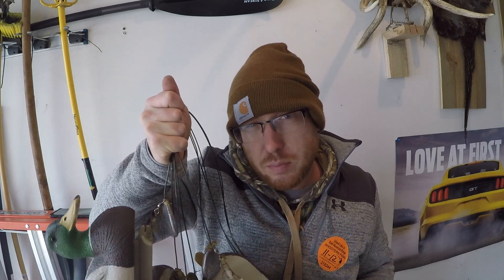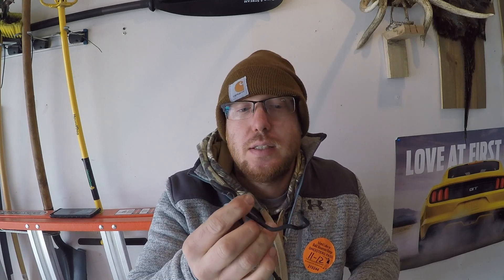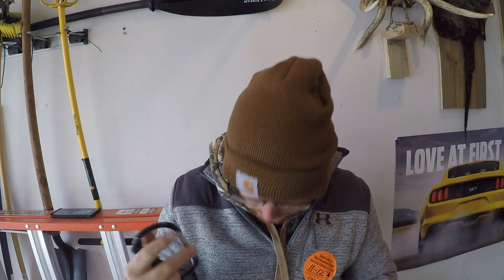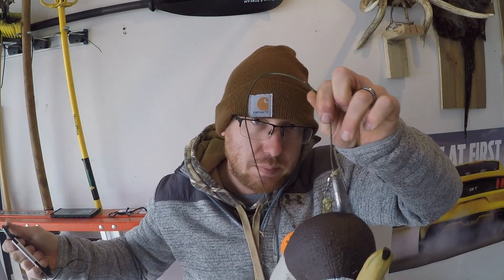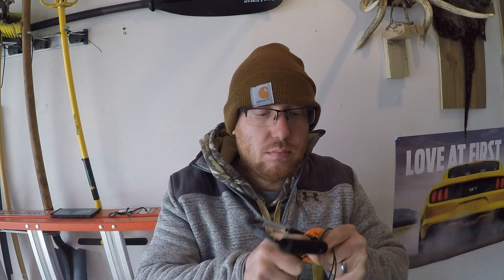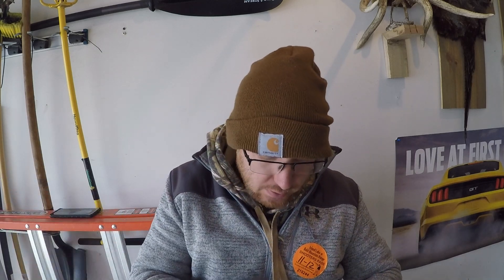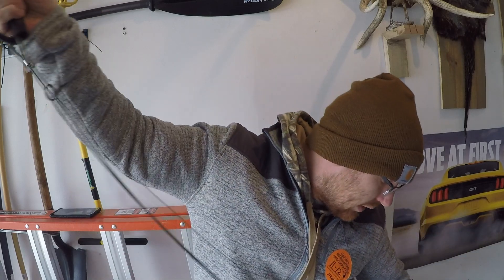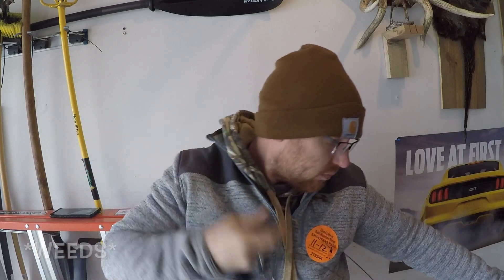DUCK DECOY RIGGING TIP EP. 1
1st of hopefully many duck hunting tips and tricks for the beginner waterfowl hunter. I am new to duck hunting and hope you enjoy these adventures as we learn together!!